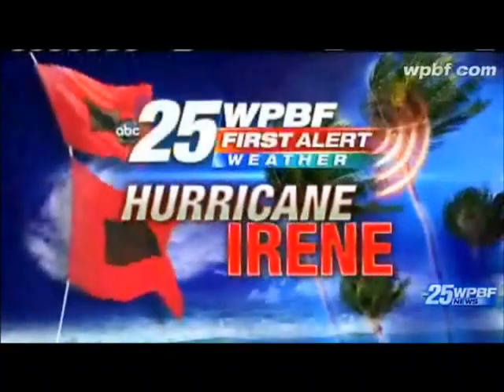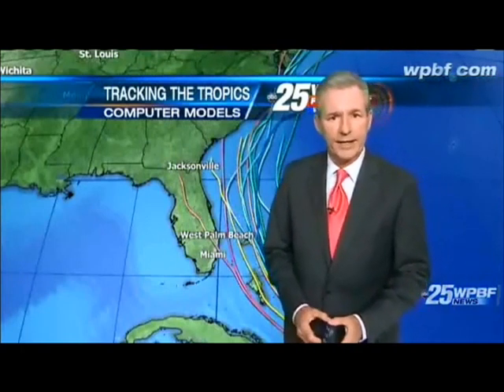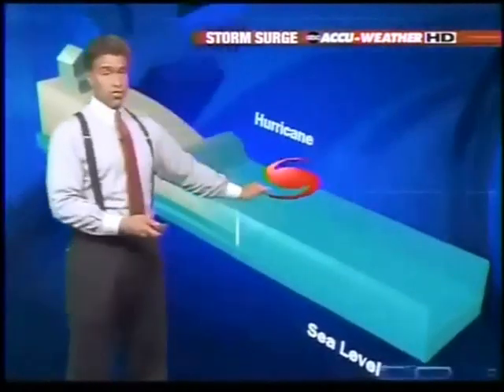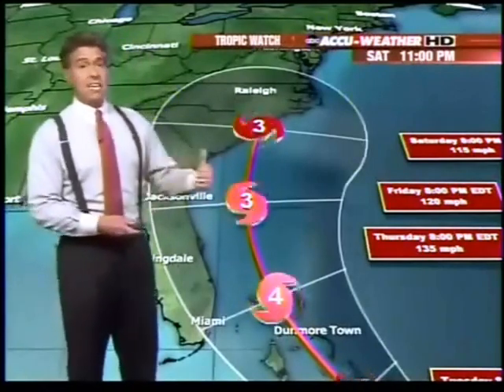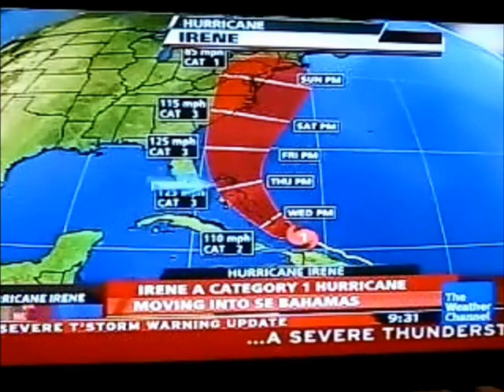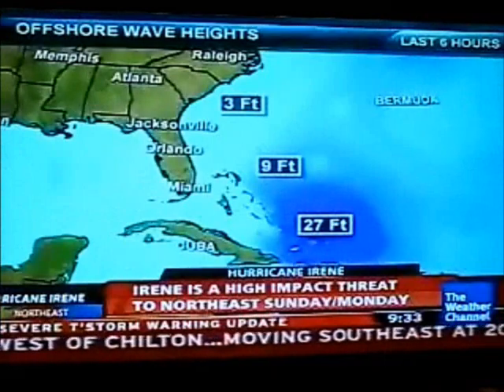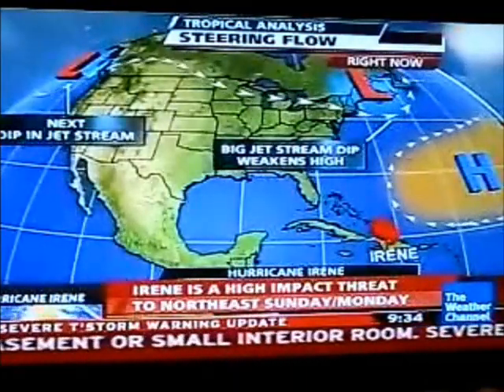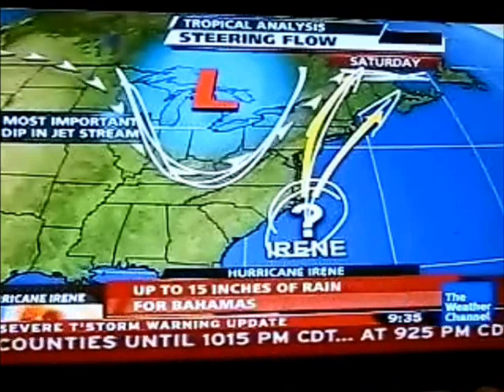HURRICANE IRENE' STORM SURGE DANGER AUGUST 2011 BY M. REZA SALAMI PART 1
Aug. 26 (Bloomberg) -- Hurricane Irene is forecast to strike deeper into North Carolina before making landfalls on the Delmarva Peninsula and New Jersey. Governors from North Carolina to Connecticut issued emergency declarations.

Irene is churning north packing maximum sustained winds of 115 miles (185 kilometers) per hour, a Category 3 hurricane on the five-step Saffir-Simpson scale, the National Hurricane Center said in a 2 a.m. Miami time advisory. Earlier estimates had Irene growing to Category 4 with winds of up to 155 mph.
The hurricane center said its confidence in the track forecast is increasing.
"The new track guidance has been nudged westward," according to an agency analysis. "Since Irene is a large tropical cyclone, one should not focus on the exact track of Irene as significant impacts will be felt well away from the center."

More than 65 million people, or about one in five Americans, from North Carolina to Maine, are in the way of the hurricane, according to data compiled by Bloomberg.

Gas Trades Higher

Gasoline traded the highest in more than three weeks on speculation that Irene may disrupt East Coast refinery production and fuel distribution. Futures rose 3.1 percent to $2.9679 a gallon yesterday, and were little changed today at $2.9675 at 8:47 a.m. London time on the New York Mercantile Exchange.

Officials in Virginia Beach and Norfolk have ordered mandatory evacuations, according to the Associated Press.

Governors Andrew Cuomo of New York, Chris Christie of New Jersey, Martin O'Malley of Maryland, Dannel Malloy of Connecticut and Bob McDonnell of Virginia declared emergencies yesterday. Christie said people should leave the shore by midday today. North Carolina Governor Bev Perdue declared a state of emergency for counties east of Interstate 95.

President Barack Obama approved an emergency declaration for North Carolina, making the state eligible for federal disaster aid.

Storm Heads North

In Delaware, Governor Jack Markell told potential visitors to stay away from his state this weekend. Amtrak canceled most train services south of Washington starting today through Aug. 28, according to a statement.

New York Mayor Michael Bloomberg said a decision on evacuations would be made by 8 a.m. tomorrow for residents in areas including Coney Island, Battery Park City and parts of Staten Island. The mayor is founder and majority owner of Bloomberg News parent Bloomberg LP.

Irene is 460 miles south-southwest of Cape Hatteras, North Carolina, and moving north at 14 mph, the hurricane center said.

The storm is aiming "its fury toward the North Carolina coast," according to an earlier statement. "Irene will continue to move away from the northwestern Bahamas and the core of the hurricane will pass well offshore of the east coast of central and northern Florida today," the NHC said in its latest advisory. The storm is forecast to approach North Carolina's coast tomorrow.

A hurricane warning is in effect for the Grand Bahama and Abaco Islands and the coast of North Carolina from Little River Inlet to the Virginia border. A hurricane watch has been issued from that point to Sandy Hook, New Jersey, the center said.

Insured Losses

Irene may cause $13.9 billion in insured losses and $20 billion in overall economic losses due to lost hours at work, power outages, and interruption of shipping and airline traffic, according to estimates by Kinetic Analysis Corp.

Small fluctuations in the track could mean much greater damage to New York City from storm surge, said Eric Wilhelm, a senior meteorologist at AccuWeather Inc. in State College, Pennsylvania.

The track ultimately depends on a weather front moving into the Northeast from the west as Irene approaches from the south, DeGaetano said.

"When they interact with a frontal system, that provides the boundary they travel on," said DeGaetano, who is also director of the Northeast Regional Climate Center at the U.S. National Oceanic and Atmospheric Administration. "It will be riding up along the front."

Track Variability

The track will also determine how much the storm affects Boston and eastern New England, he said. If it moves up the Connecticut River, Boston will be affected. If it travels farther west, then Boston may be spared the brunt of the winds.

Irene is paralleling the path of Hurricane Gloria, which killed 11 people after making landfall in New York's Long Island in 1985.

The last hurricane to strike the U.S. was Ike in 2008, a Category 2 storm when it went ashore near Galveston, Texas. The most recent major hurricane, one with winds of at least 111 mph, was Wilma in 2005.